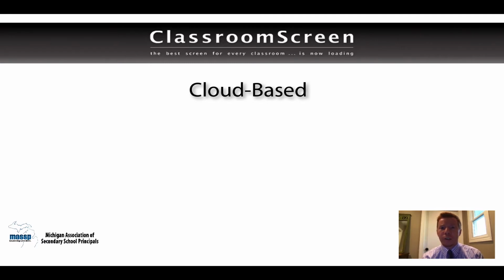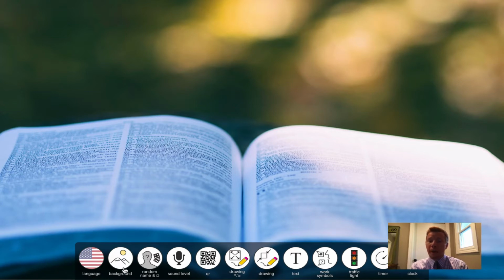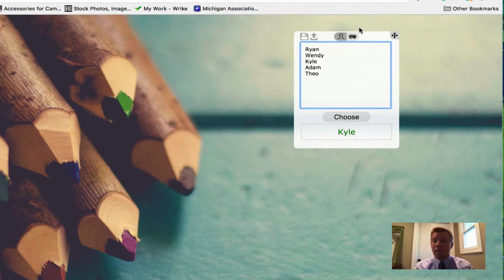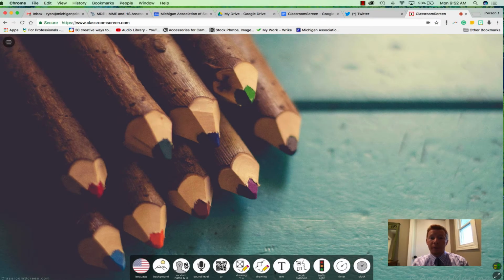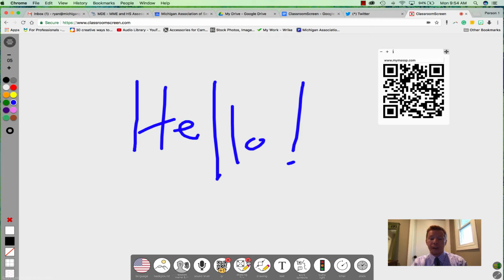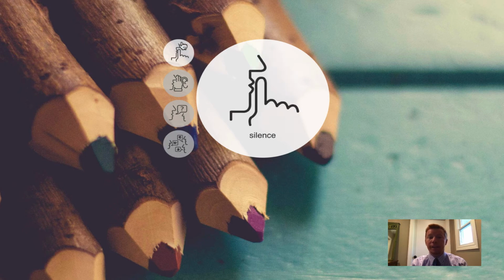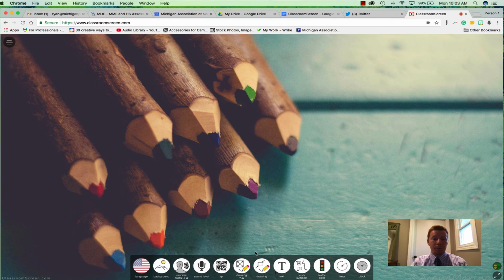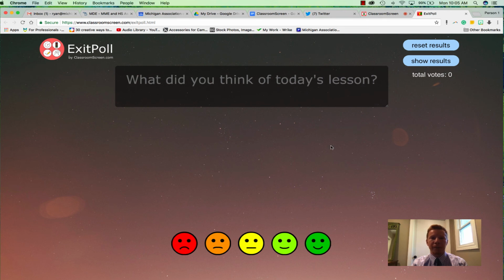TechBytes - ClassroomScreen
ClassroomScreen is a brand new resource to hit the scene that every educator will want to check out.   This completely free resource (with no account creation needed) gives teachers a blank space to project on their screen and can add a variety of widgets need to deliver their lessons, activities, and exit polls.  Packed with great classroom management tools as well like a noise volume indicator and random group maker, ClassroomScreen is a great tool that is easy to use and implement right now!